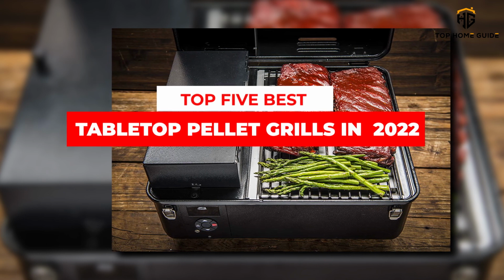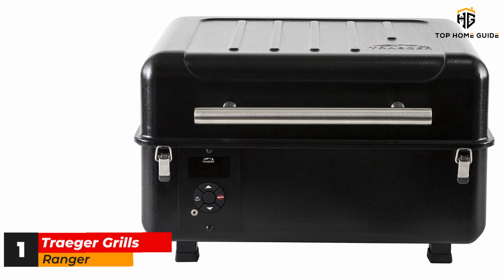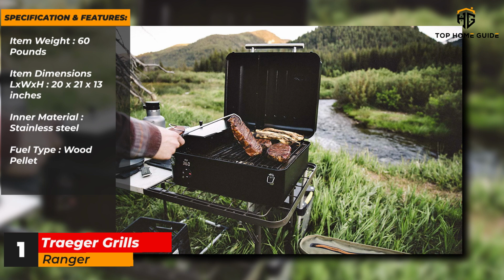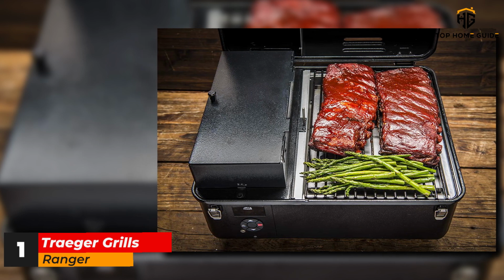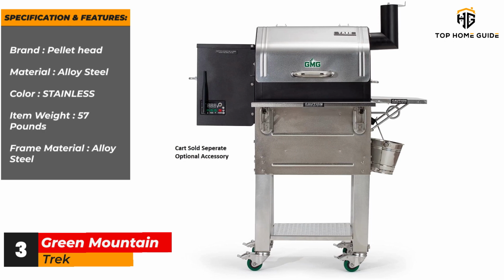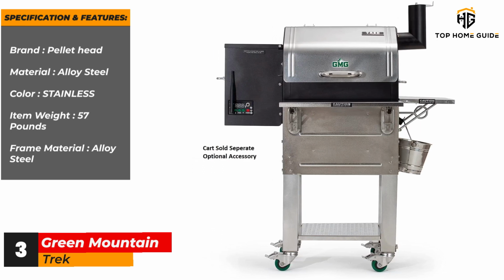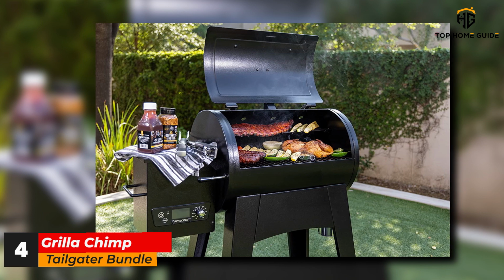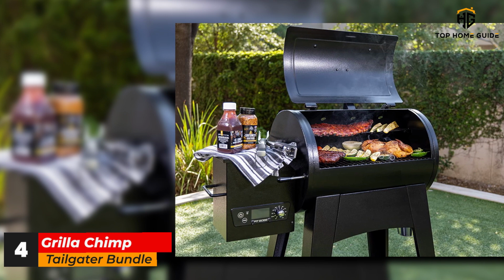The Top 5 Tabletop Pellet Grill Models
Grab Best Tabletop Pellet Grills

Traeger Grills Ranger
ASMOKE AS350 Portable Wood
Green Mountain Trek
Grilla Chimp Tailgater Bundle
Cuisinart CPG-256 Portable

So It's a Perfect Time for buying your first Tabletop Pellet Grill now.